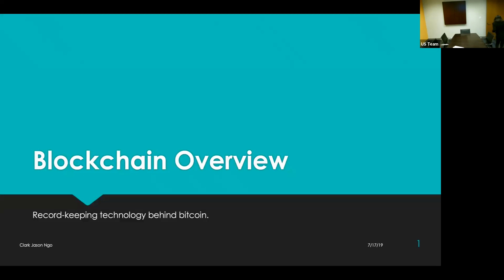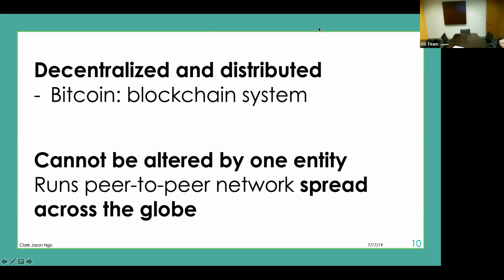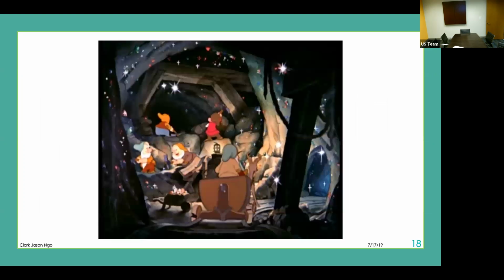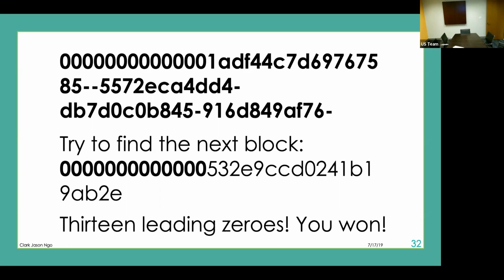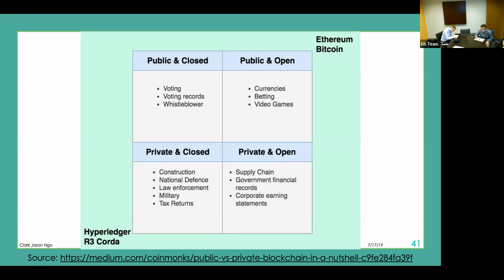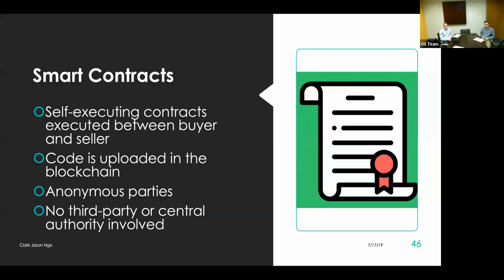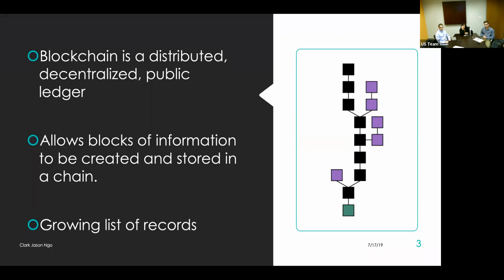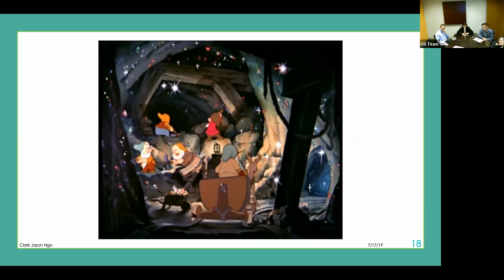20190717 Blockchain Overview at Concord Ventures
Talk at Concord Ventures